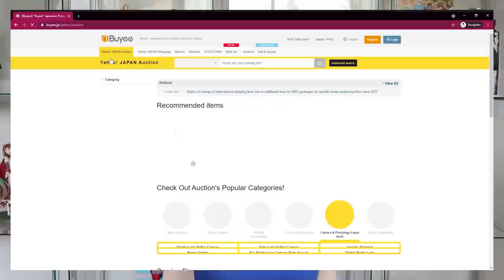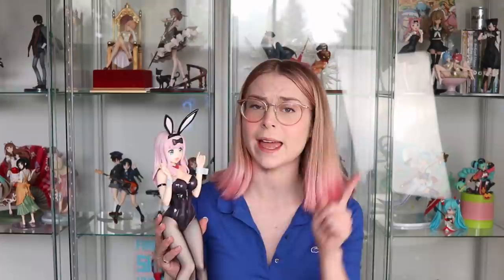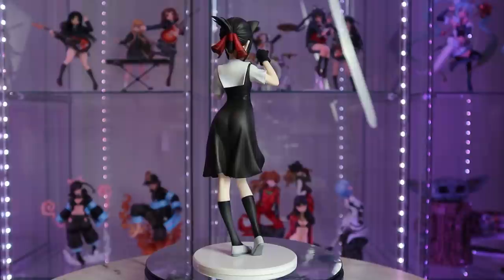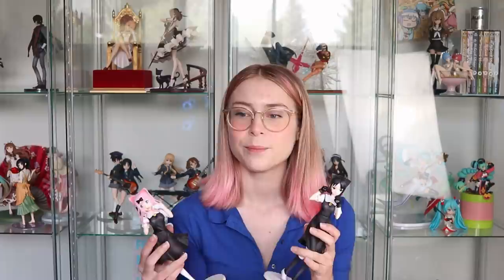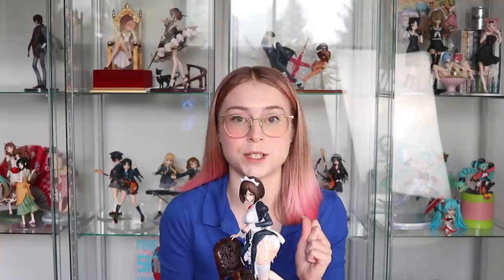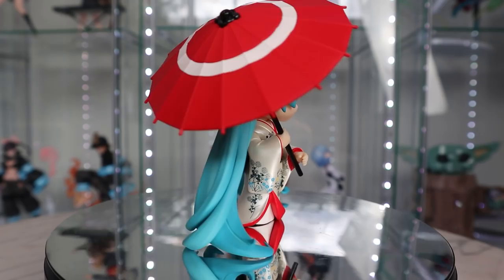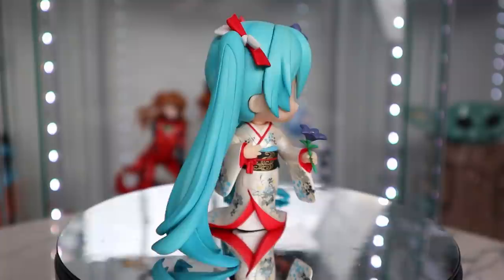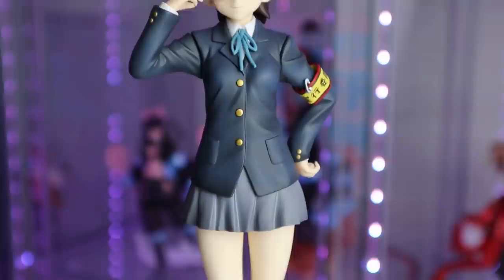May Anime Figure Haul // Cowboy Bebop, K-On!, Kaguya-Sama Love is War, Hatsune Miku and more!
Hi everyone! Today I'm coming at you with my May figure haul. It's my biggest haul of all time with a whopping 7 scale figures and a Nendoroid. This month was a month of grails for my collection and I am so thrilled with everything I picked up!

Also, I'm planning on doing a Q&A video for 10k subs so please leave your questions in the comments below!

Gwyn

FIGURES MENTIONED
[Kaguya-Sama: Love is War] Chika Fujiwara B-Style by FREEing
[Kaguya-Sama: Love is War] 1/7 Kaguya Shinomiya by Aniplex+
[Kaguya-Sama: Love is War] 1/7 Chika Fujiwara by Aniplex+
[I Want You To Make a Disgusted Face and Show Me Your Underwear] 1/6 Chitose Itou DX Ver. by Skytube (Alphamax)
[Hatsune Miku] Miku Korin Kimono Nendoroid by Good Smile Company
[Cowboy Bebop] Spike Spiegle and Faye Valentine 1st GIG Set by Megahouse

TIMESTAMPS
0:00-2:04 Intro and Buyee Sponsorship!
2:04-4:13 Bunny Chika!
4:13-6:45 Kaguya and Chika Aniplex
6:45-10:06 My first Skytube figure!
10:06-12:46 Korin Kimono Miku Nendoroid
12:46-14:56 The newest addition to my K-ON! Collection!
14:56-19:34 Cowboy Bebop!!!
19:34-21:08 Outro

My Figure Collection:
I've started a Tiktok!